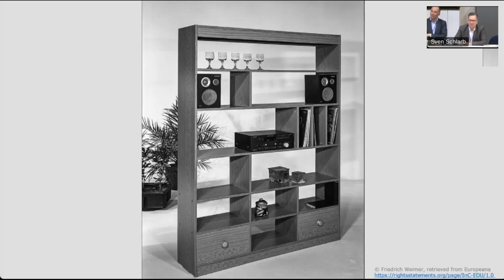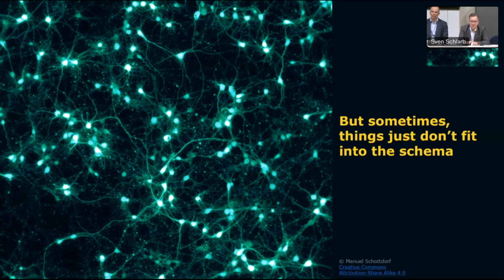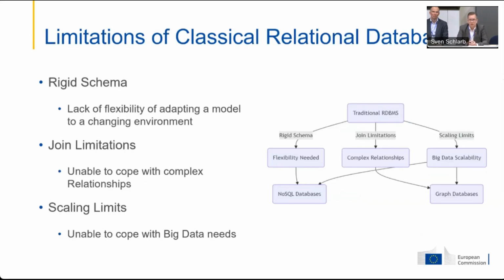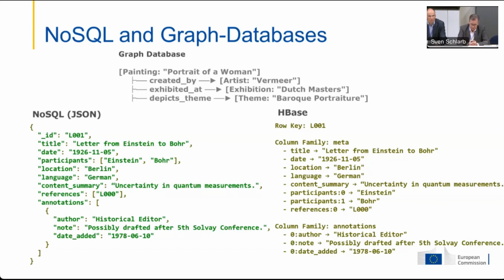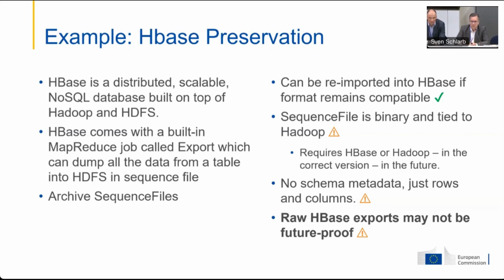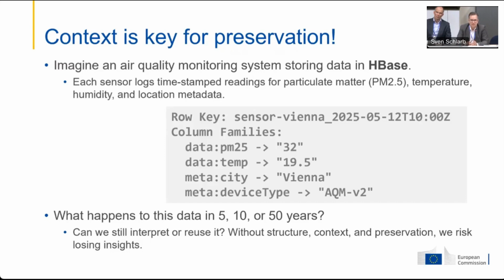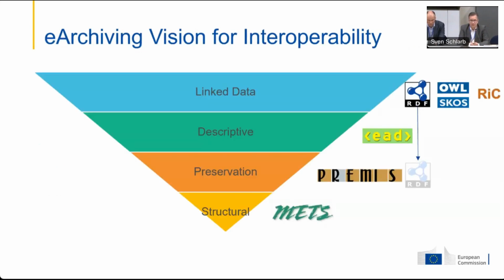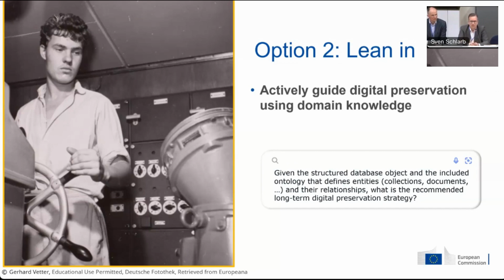Beyond Relational Databases: Challenges of archiving NoSQL or graphs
This presentation examines the challenges of archiving NoSQL or graphs. It was presented by Sven Schlarb of the Austrian Institute of Technology (AIT) at the eArchiving Initiative's annual conference in Brussels on 14 May 2025.